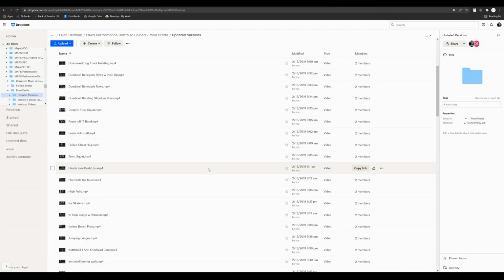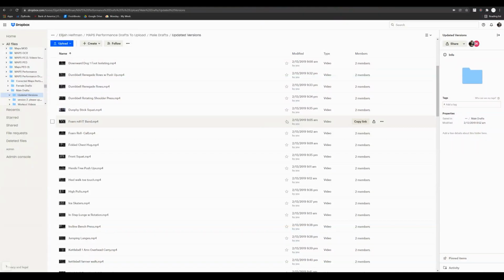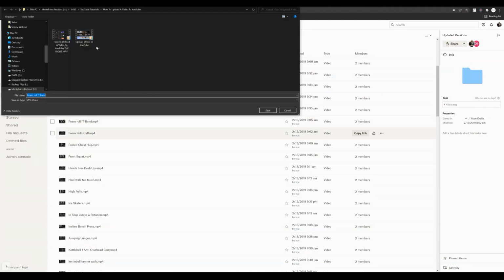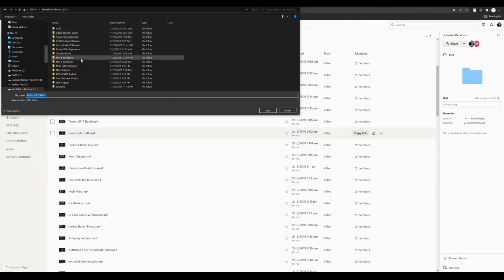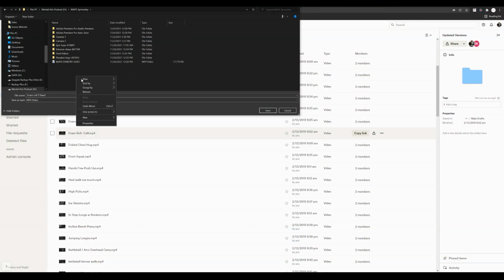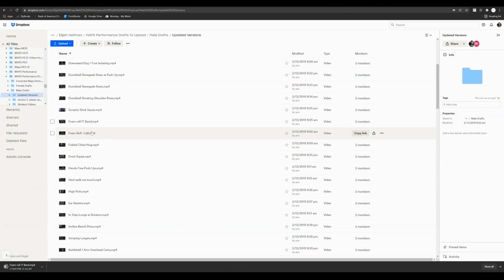How To DOWNLOAD Files From DropBox (2021)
In this video, you will learn how to Download Files From DropBox!